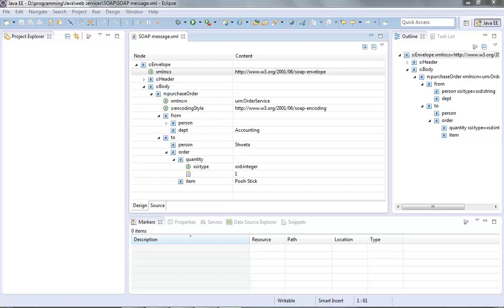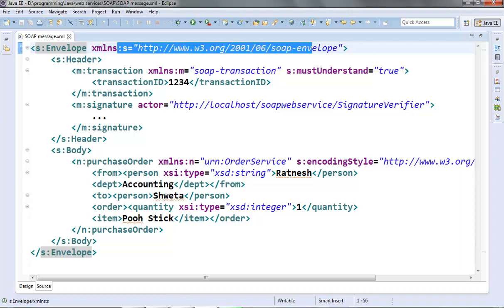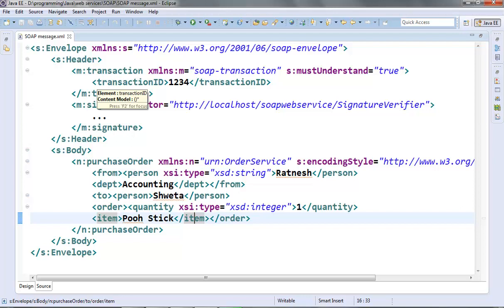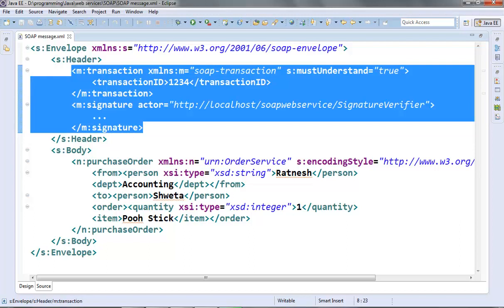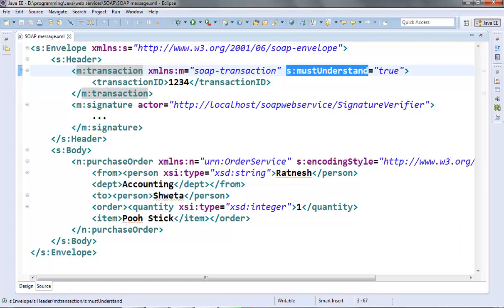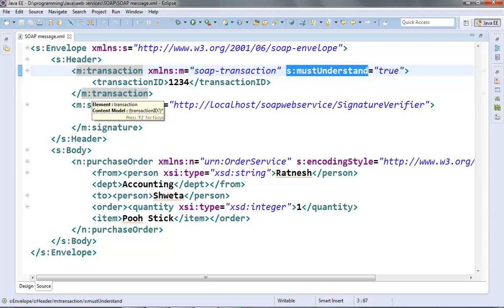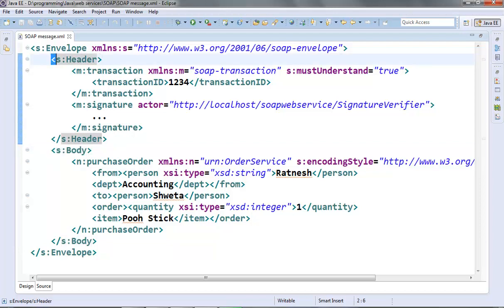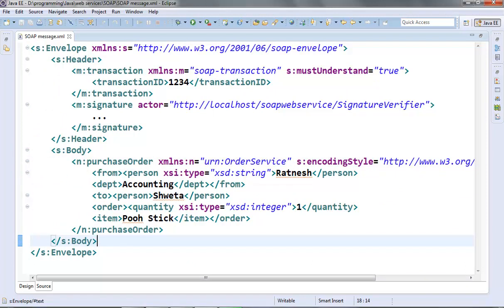3 - SOAP message in detail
Java SOAP web services tutorial